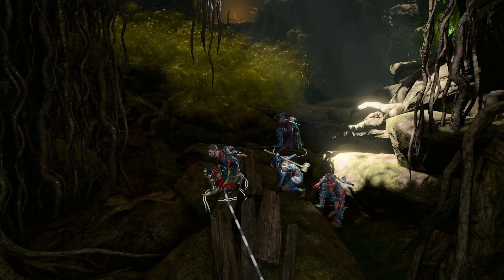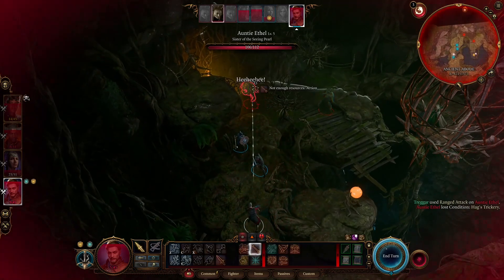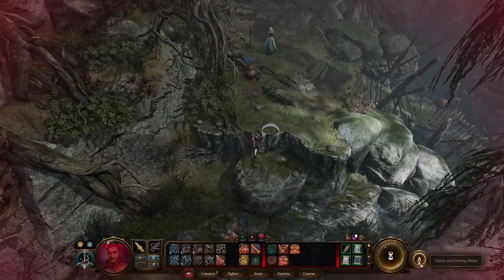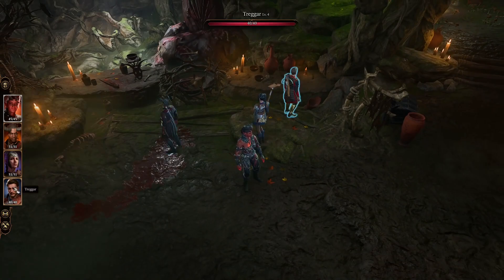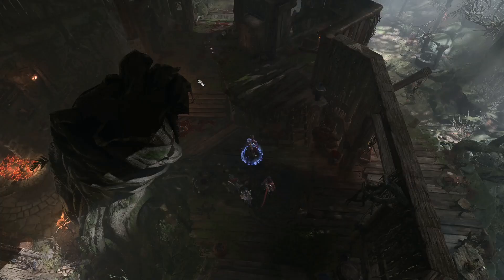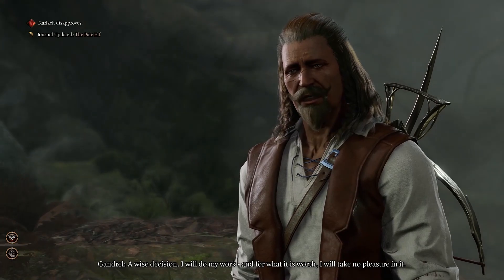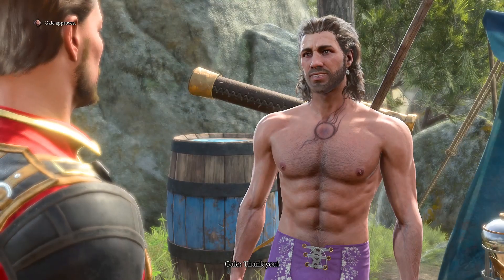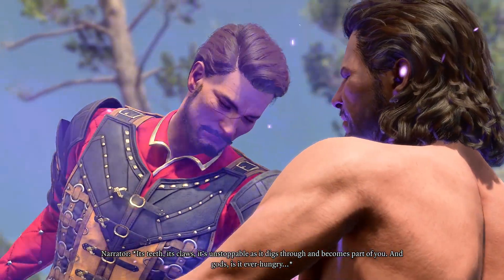Baldur's Gate 3 - Bitter Divorce (#21)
WaffleDefender's Channel:  @WaffleDedefendBudr
Plxgue's Channel: @TheRealPlxgue
Prborg's Channel:   @DarkKingChris78